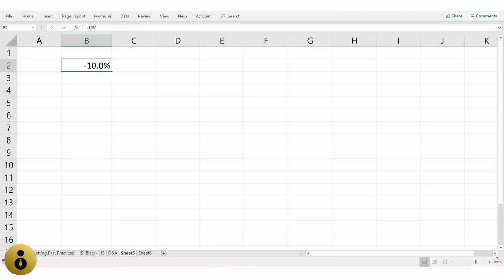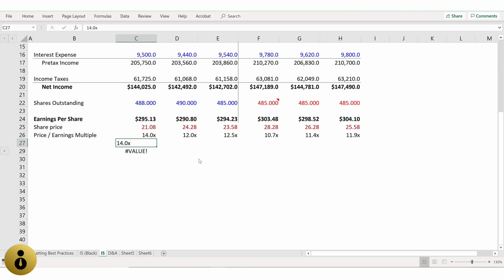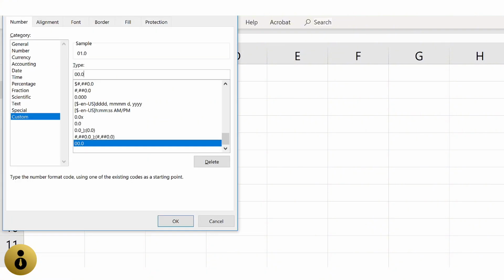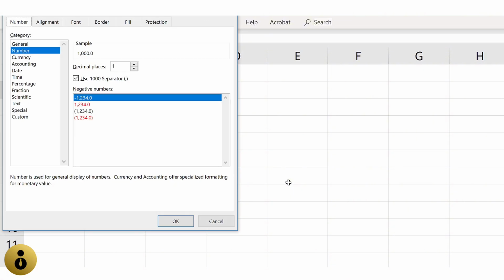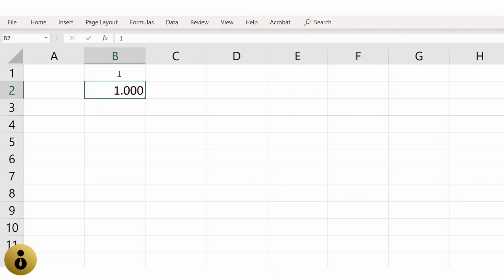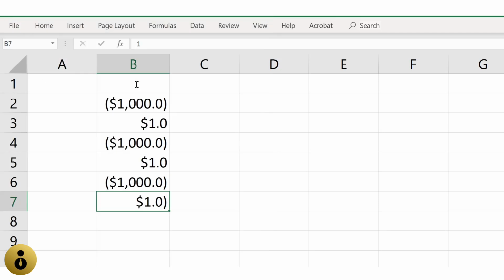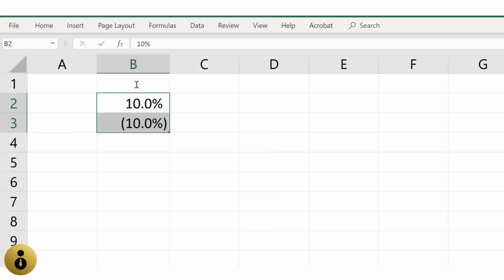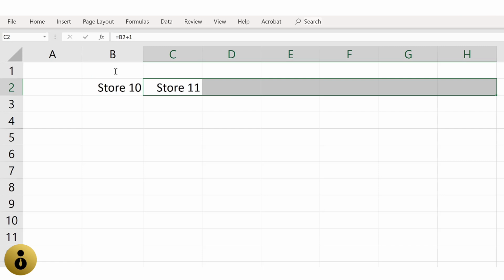Enhance Your Excel Game: Master Custom Number Formatting | Excel Tutorials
Tired of basic number formats in Excel? Discover how to elevate your spreadsheets with custom number formatting! In this video, we'll dive deep into customizable number styles, enabling you to create dynamic, informative, and visually appealing data representations. From percentages and currency to dates and times, learn how to tailor your numbers to your needs.

Elevate your Excel skills and impress your colleagues with these advanced formatting techniques!